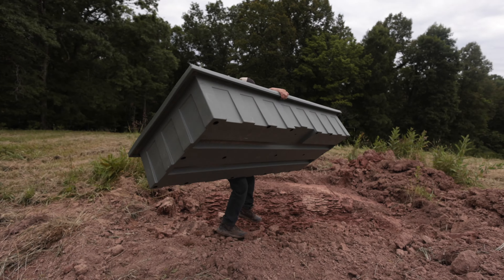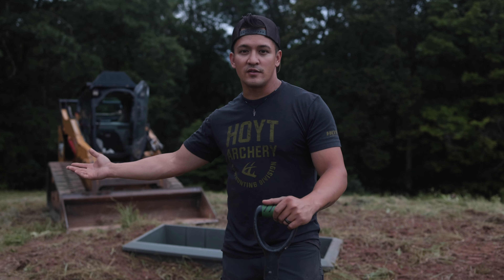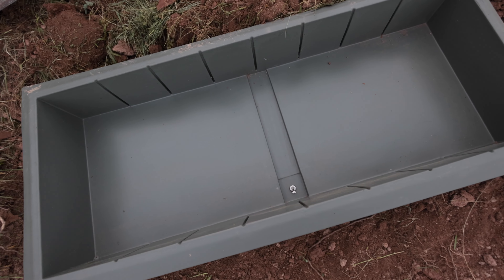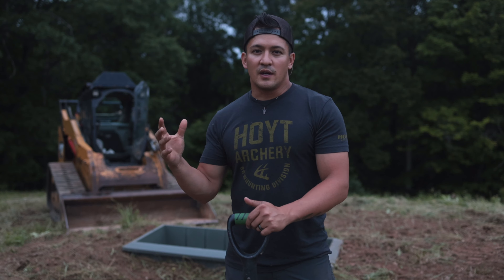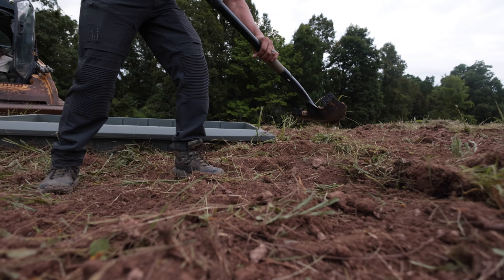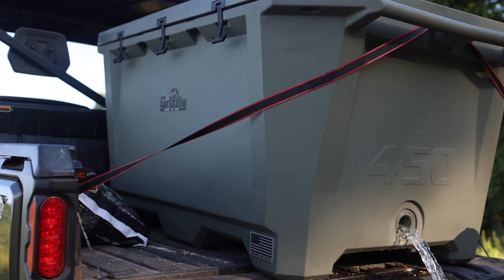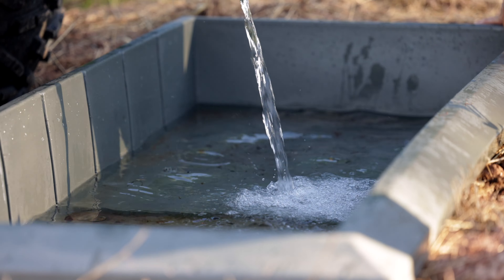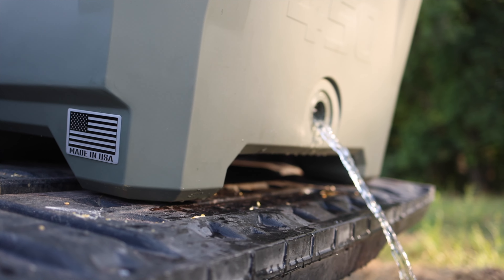Grizzly Alpha Water Trough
Don’t be fooled by the lightweight Grizzly Alpha Trough. This mobile feeding or watering station holds 352 quarts (88 gallons) to supply all the “visitors” you can handle. Our rotomolded construction ensures the same superior performance and long-lasting durability you expect from Grizzly, while featuring a range of our signature colors to fit any landscape.
Head to grizzlycoolers.com to order one now.